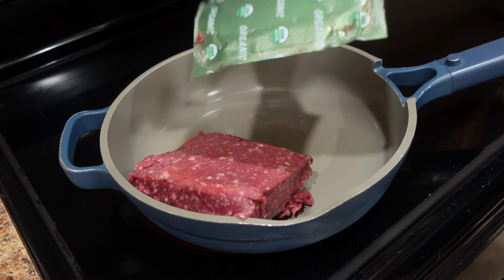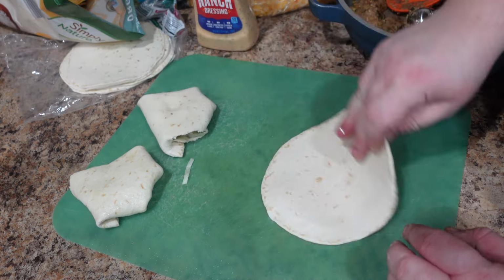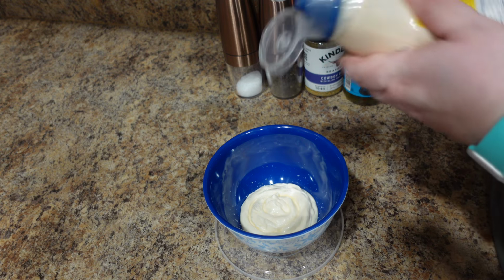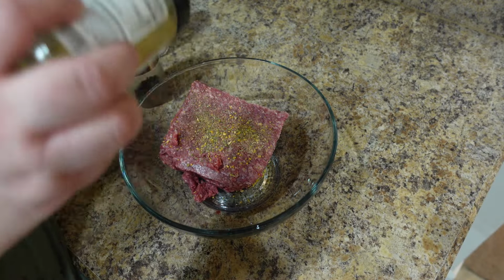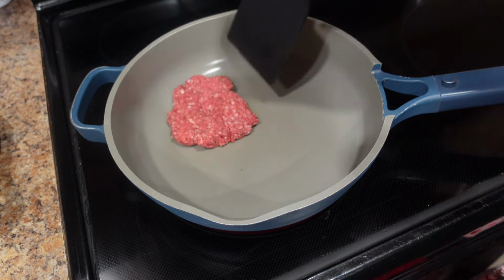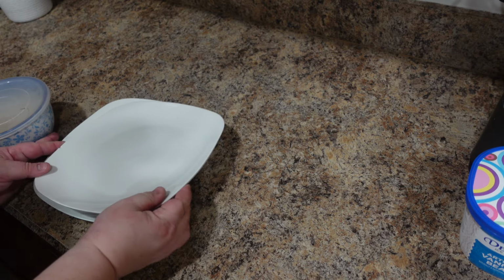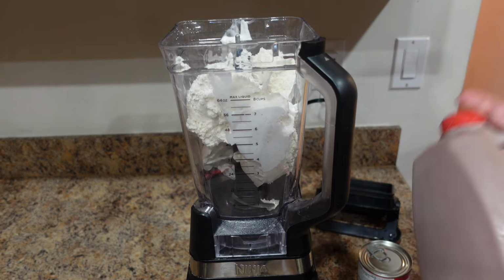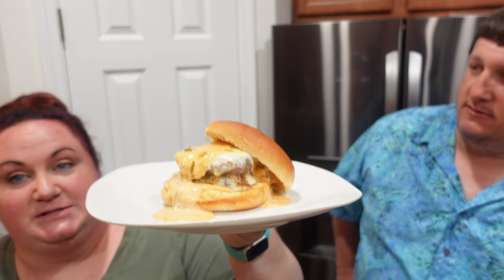3 Copycat Recipes You’ll Want to Make Tonight 🍔🌮🍦Fast Food Faves at Home!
Hi Friends!

Are you ready to bring your favorite fast food classics into your own kitchen?

In this video, I’m sharing 3 copycat fast food recipes that are perfect for a cozy night in or a game-day spread. From the crave-worthy Copycat Crunchwrap Supreme to an In-N-Out Animal Style Burger and a creamy Wendy’s Frosty, these recipes are a hit with the whole family—hidden veggies included (yes, we’re sneaking some greens into those Crunchwraps!).

✨ Why You’ll Love These Recipes:

Budget-friendly: Save money by skipping the drive-thru!
Healthier options: You control the ingredients, so it’s guilt-free indulgence.
Family-approved: My husband’s taste test doesn’t lie—these are GOOD.
Quick & easy: These recipes are simple to whip up, even on busy nights.

Want more inspiration for fun, delicious meals? I share recipes, tips, and ideas to help you level up your cooking game without breaking the bank.

Let me know which copycat recipe is your favorite in the comments. I love hearing from you! 💬

Amazon Storefront
Target Storefront

🍴RECIPES🍴

Copycat Crunchwrap Supreme

1 lb ground beef
1 tbsp taco seasoning
2 tbsp lime juice
1 can refried beans
1 cup grated zucchini
1 cup spinach, chopped
1 cup shredded cheddar cheese (plus more for the Crunchwrap assembly)
20 flour tortillas (taco size)
20 round tortilla chips
Shredded lettuce (optional)
Taco sauce or Ranch dressing (I used chipotle ranch)
Cooking spray

In a skillet, season ground beef with taco seasoning and cook until browned. Add lime juice, refried beans, zucchini, spinach, and cheese. Stir until well combined and set aside.

Spray a tortilla with cooking spray and then flip over. Add desired condiment, a couple tablespoons of the beef mixture, shredded cheese, a tortilla chip and then shredded lettuce. Close up tortilla by overlapping it over itself, creating a fan look. Repeat with all tortillas.

In a large skillet, place each Crunchwrap with the fan side down. Do not overcrowd the pan, make in batches as needed. Cook on each side 4-5 minutes, until golden brown on both sides. Serve with additional condiments on side or sour cream.

In-N-Out Animal Style Burger

For the Burger Patties:
1 lb ground beef
1 teaspoon all purpose or steak seasoning
Salt and pepper to taste
4 slices of American cheese
2 hamburger buns (if you’re doing double, if single, you’ll need 4)
2 tbsp butter melted

For the In-N-Out Spread:
1 cup mayonnaise
1/4 cup ketchup
2 tbsp yellow mustard
2 tbsp sweet pickle relish
Pinch of sugar (optional, to taste)

Preheat oven to 350 degrees. In a small bowl, combine mayonnaise, ketchup, mustard, sweet pickle relish, and a pinch of sugar. Mix well and refrigerate for at least 15 minutes to let the flavors meld.

Divide the ground beef into 4 equal portions. Roll each portion into a ball, then flatten into thin patties slightly larger than your buns. Season both sides with seasoning, salt and pepper.

Heat a large skillet or griddle over medium-high heat. Cook the patties for about 2 minutes on the first side. Flip and cook for another 1-2 minutes until the patties are cooked to your preference. Add a slice of cheese to each and turn off the heat.

Lightly butter the inside of the hamburger buns and toast them in the oven for 6-8 minutes until golden.

Spread a generous layer of the In-N-Out spread on the bottom bun. Add desired toppings like diced onion, pickles, lettuce, etc. Place the cheesy patties on top. Add additional sauce. Top with the bun and gently press down.

Copycat Wendy’s Frosty

2 cups chocolate milk (whole milk works best)
6oz sweetened condensed milk
4 cups vanilla ice cream (softened slightly)

In a blender, combine the chocolate milk, sweetened condensed milk, and vanilla ice cream. Blend until smooth and creamy. If you prefer a thicker consistency, add more ice cream.

Pour into cups and serve immediately with a spoon or straw!

If you want a closer texture to Wendy’s Frosty, pour the mixture into a freezer-safe container and freeze for a few hours to firm up slightly or run through an ice cream machine before serving.